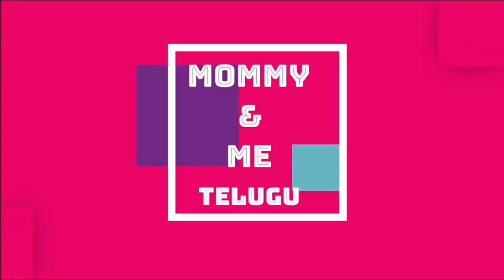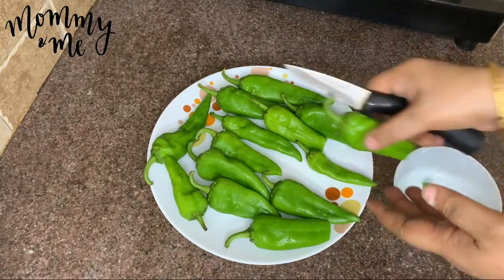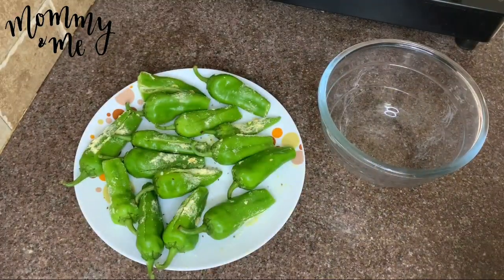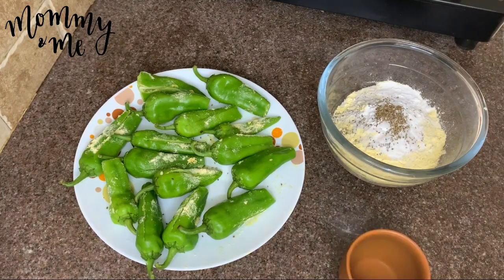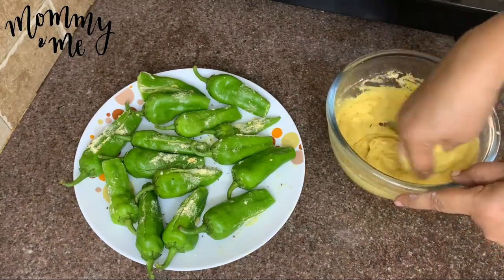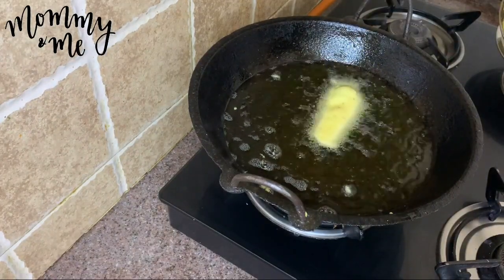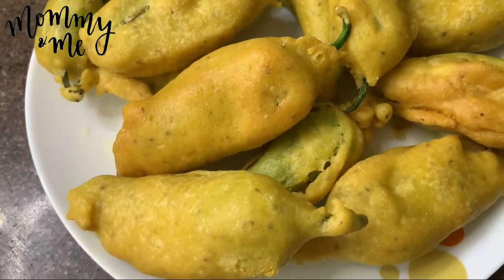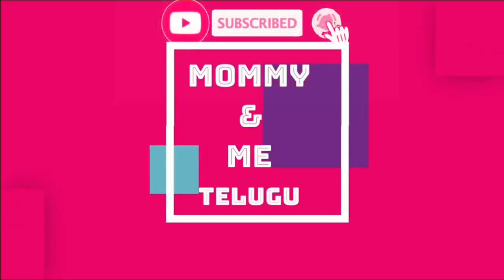చల్లని సాయంత్రం వేడి వేడి బజ్జీలు ఇంట్లో నే వేసుకుందాం||easy recipie at home||Bajjilu Quick Recipe